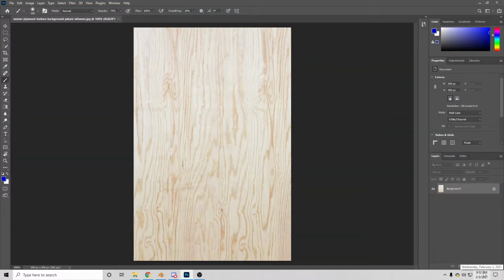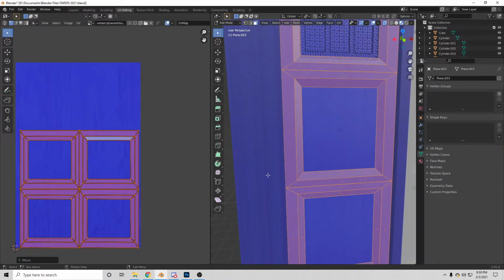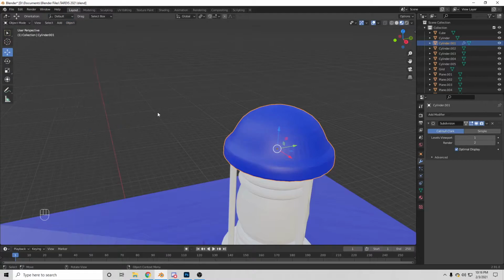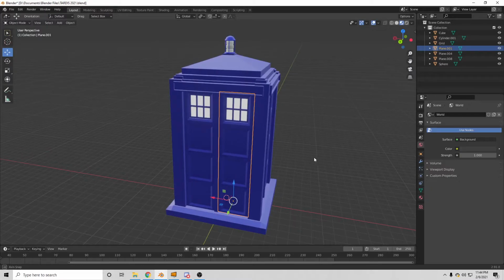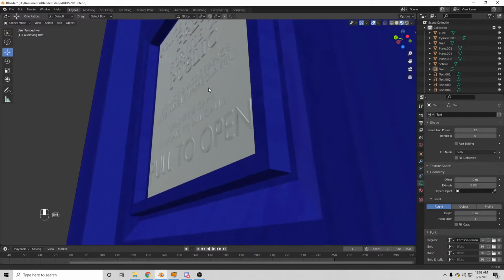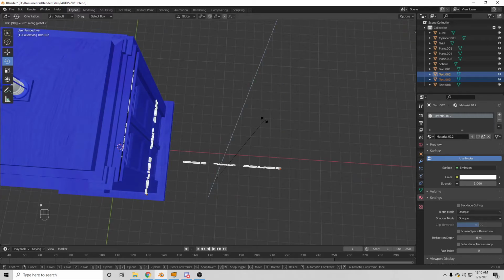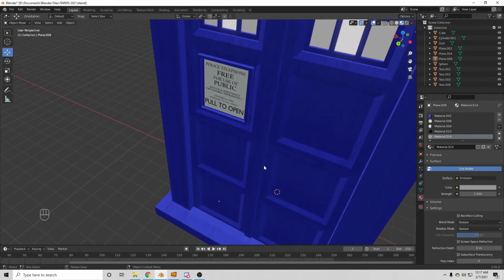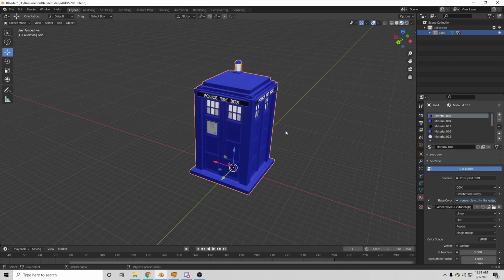TARDIS Tutorial PART 2 Blender 2.9 (Texturing and stuff!)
IMPORTANT! READ ME!!!
Hi Guys! So this video is a little different as I like to edit videos and add music, this video is me modeling a TARDIS from scratch and too long to add any continuous music, so I decided to let that go, so this is basically me talking for 40 minutes and showing you how I modeled a TARDIS in Blender.
Hope that's alright with you folks! Thank you to Kane Carney for the request!